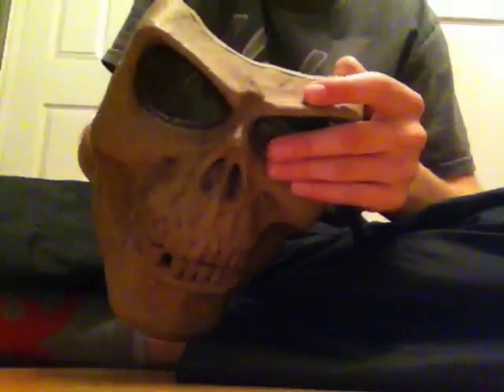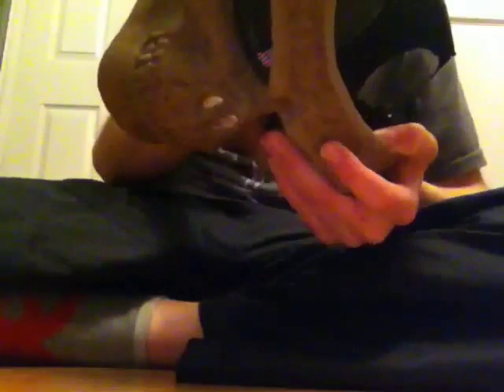My airsoft/paintball mask